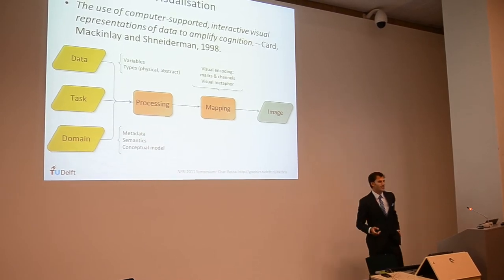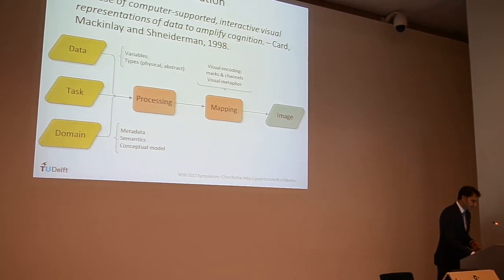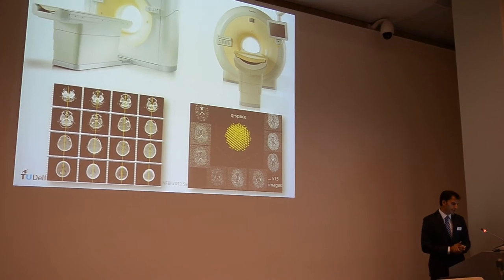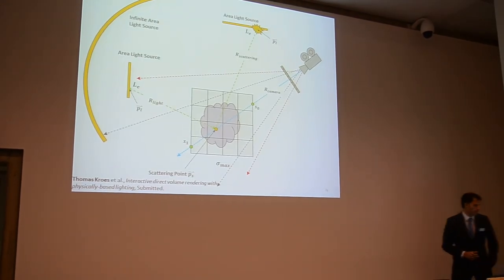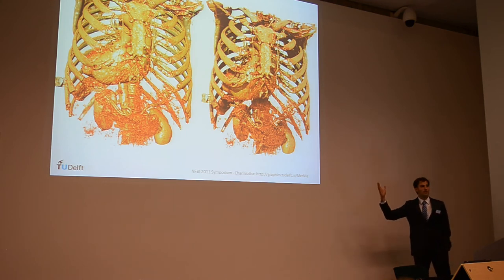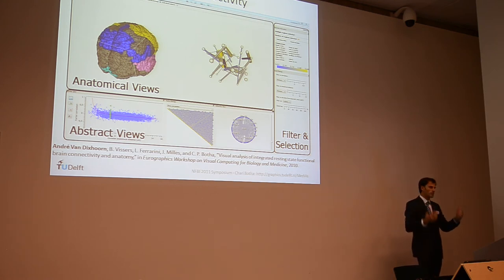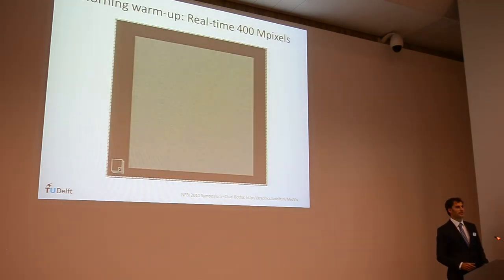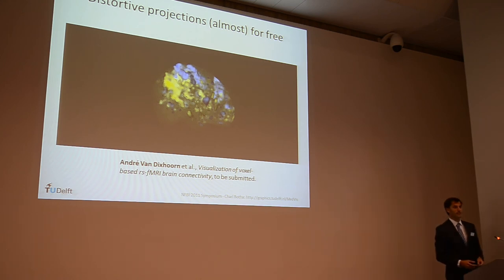NFBI Symposium 2011 talk on Recent advances in interactive medical volume visualisation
Invited lecture by Charl Botha at the Netherlands Forum for Biomedical Imaging (NFBI) symposium 2011 on "Recent advances in interactive medical volume visualisation".

This short talk, designed especially for the hardcore biomedical imaging audience present at the symposium, is an overview of basic visualization and volume rendering, after which I introduce very recent work by two of my research group members: Physically-based lighting in direct volume rendering by Thomas Kroes and voxel-based fMRI connectivity visualisation by André van Dixhoorn.

More information on the TU Delft MedVis group can be found on its

The physically-based lighting volume rendering source code and binaries can be downloaded from googlecode

for making the recording!